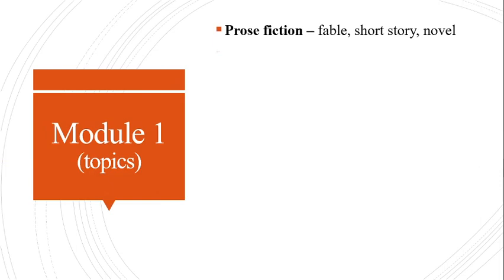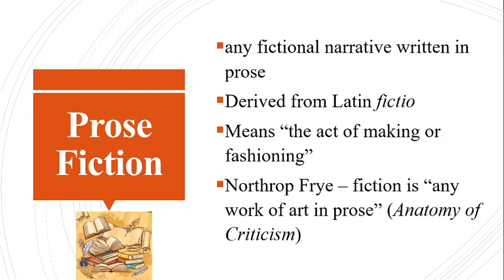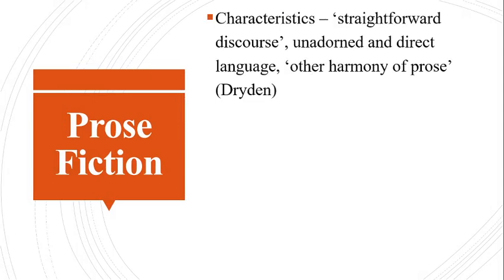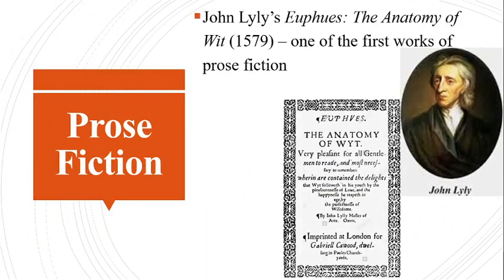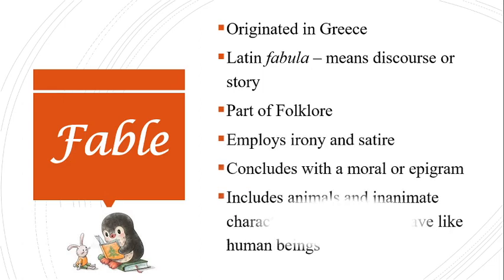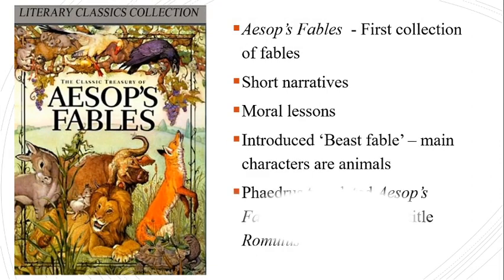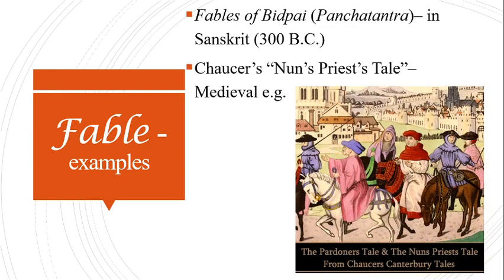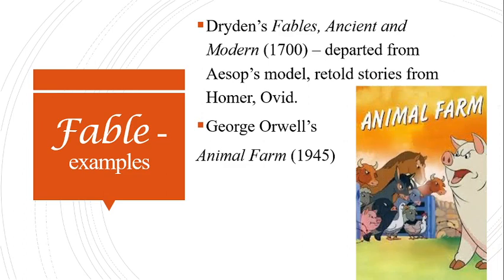Fable(Reading Fiction) for S3 BAEnglish(UoK)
This video discusses 'Fable' a topic from Module 1 of the Core Course Reading Fiction prescribed for S3 BAEnglish students of the University of Kerala